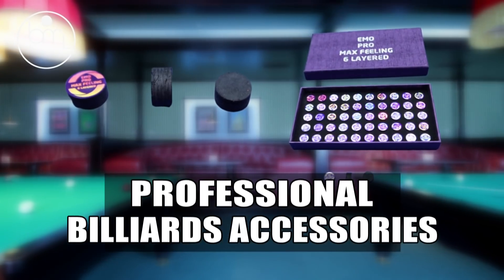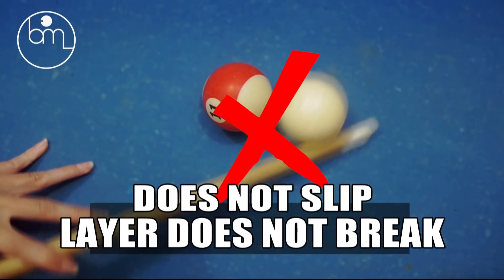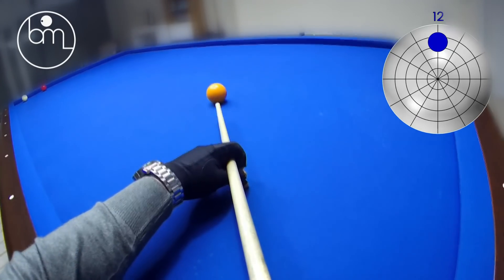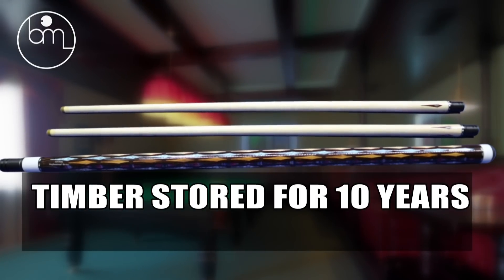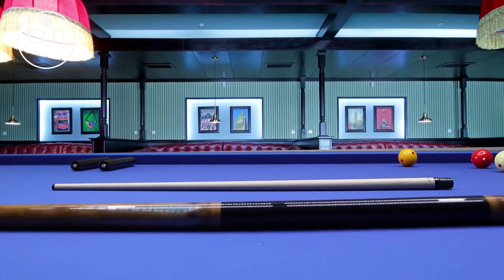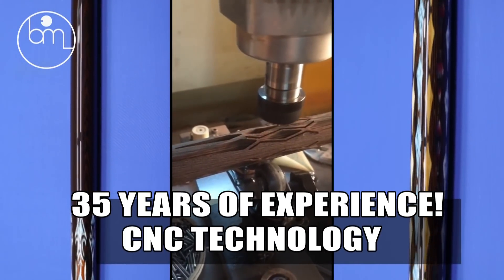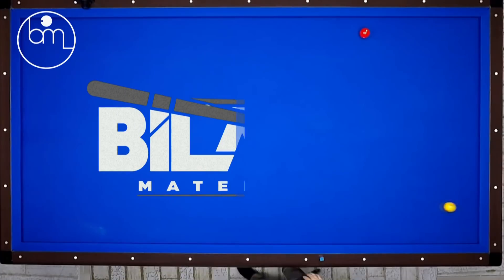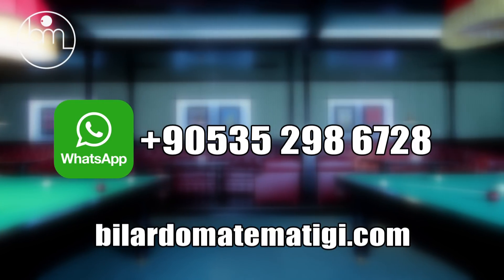당구 3 쿠션 / 3 Cushion Billiards / Bilardo Matematiği / Systems Lessons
Hello, I'm the Bilardo Matematiği (Billiard Mathematics). Youtube is my biggest passion.

I share a lot of videos on my channel like billiards, carom, 3-cushion, billiards best shots, 3 cushion billiards trick shots, basic shots, systems, lessons, trainings, techniques, how to play... and so on.

I am working hard in doing these things and I am in great pleasure.

Bilardo Malzemeleri / Billiard Accessories
What's on the Bilardo Matematiği channel?
My own new 3 cushion systems,
World famous billiard systems,
Match analysis of world famous professional players,
3 cushion billiard: Position play, exercise, training, bad positions, run of, ball control...
Carom billiard videos: Kleps, masse, pique, position play, series...
Everything for Carom billiards.